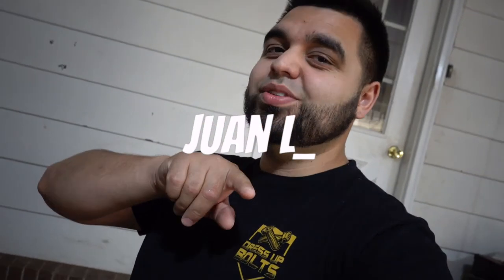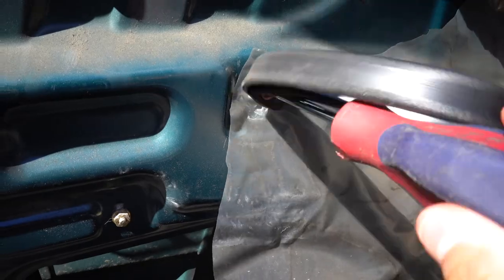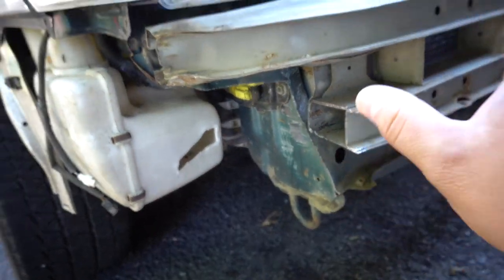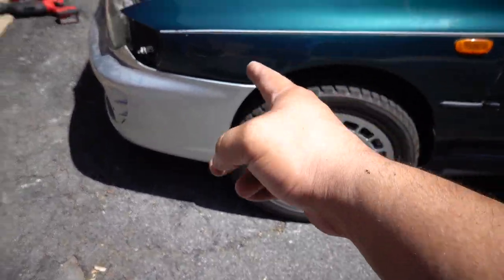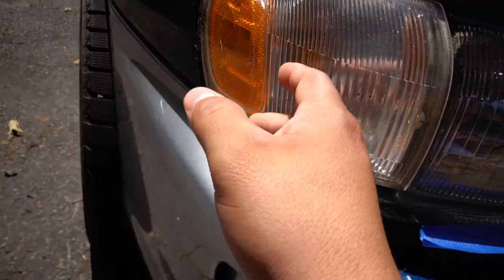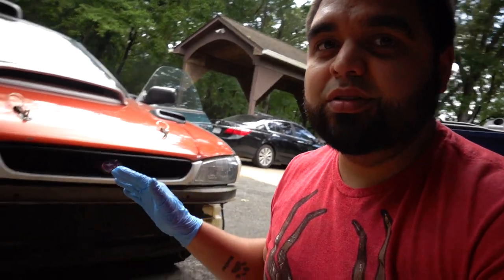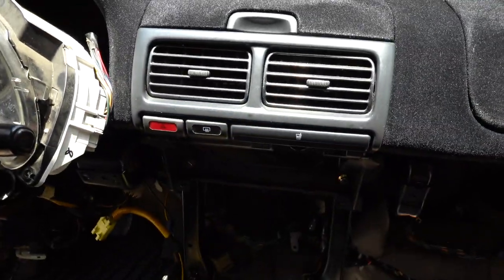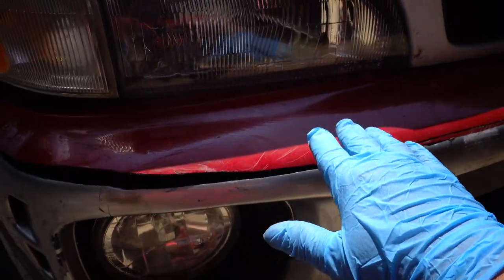Installing A WRX Bug Eye Bumper On My Impreza GC8!! | Pt.1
In this video, I install my new Kartboy purple pull straps along with my new black Dorman window crank handles and JDM hazard switch . I also started the install of a Subaru wrx bugeye front bumper on my impreza gc8 coupe . The install is turning out really nice! hope y'all enjoy! :)